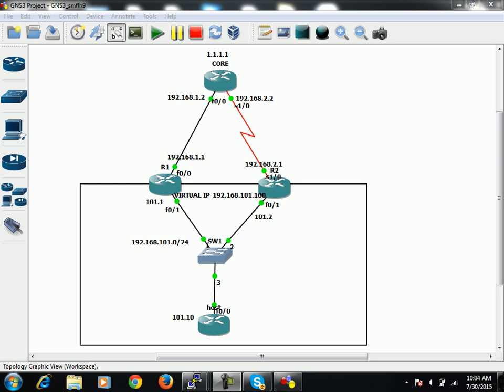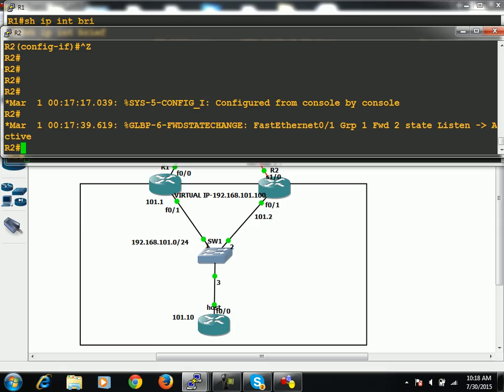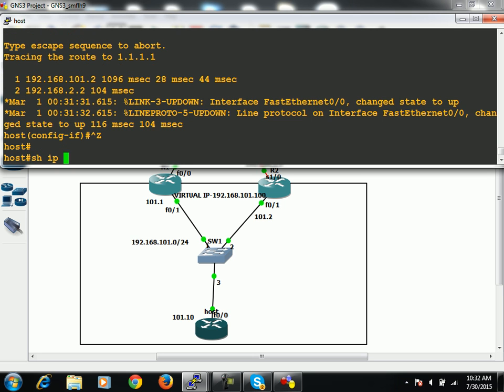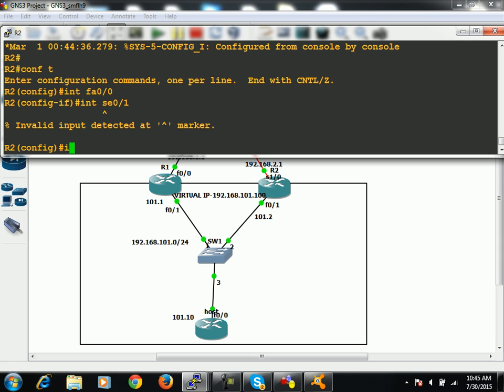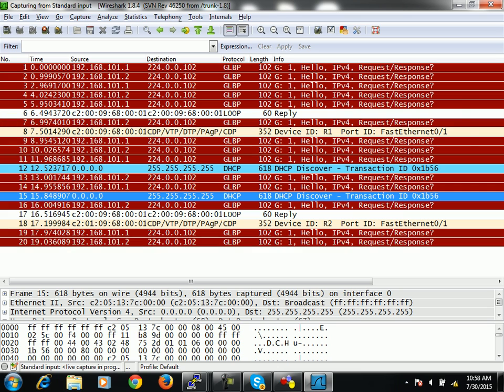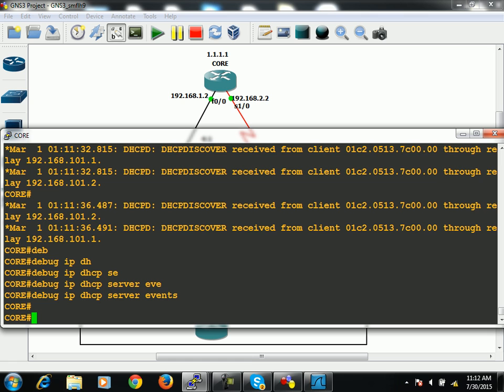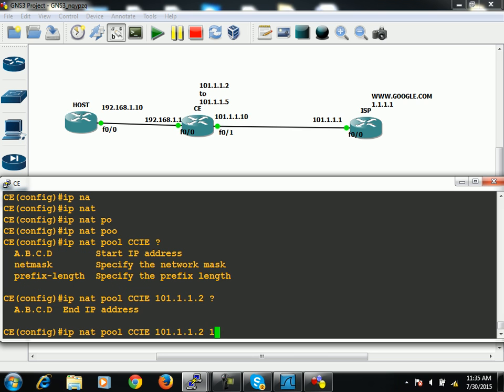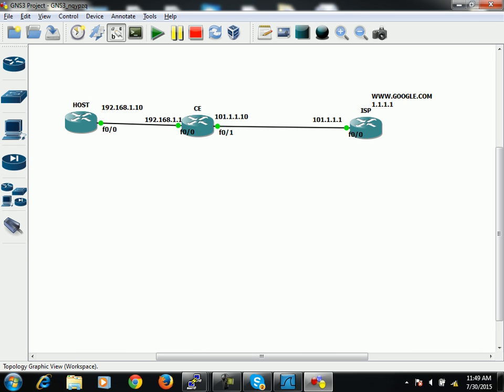GLBP DHCP DNS NAT Working | CCIE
Load Balancing Protocol GLBP and Working /configuration of Dhcp,Dns & NAT.